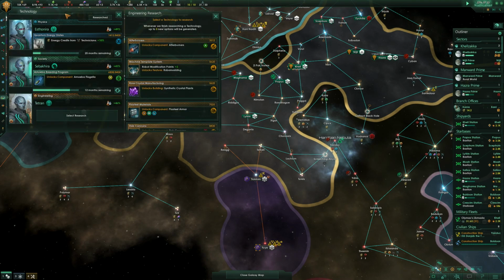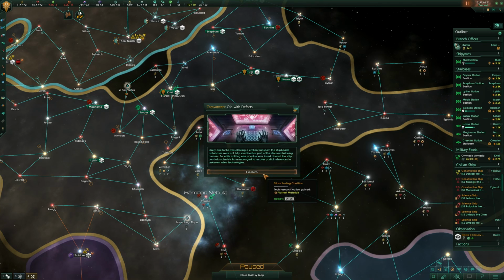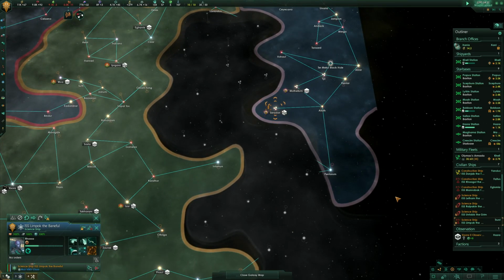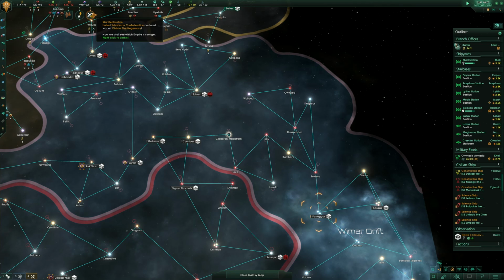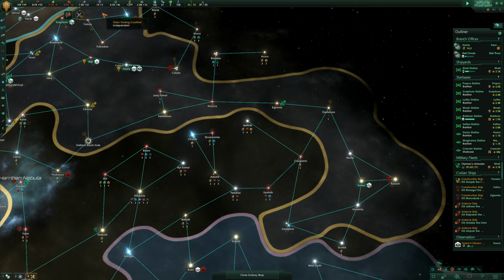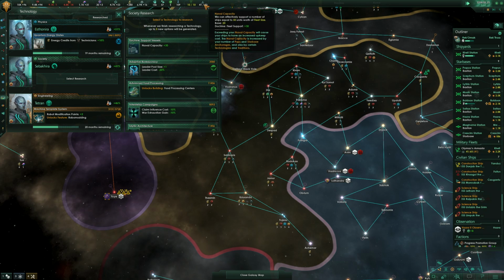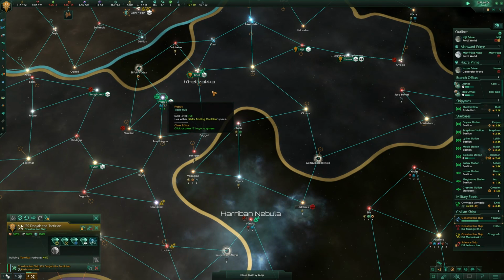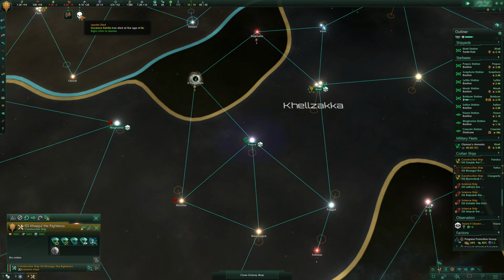Stellaris - Let's Play # 11